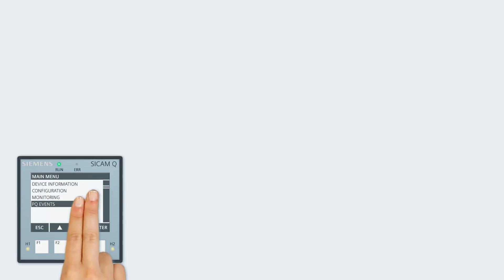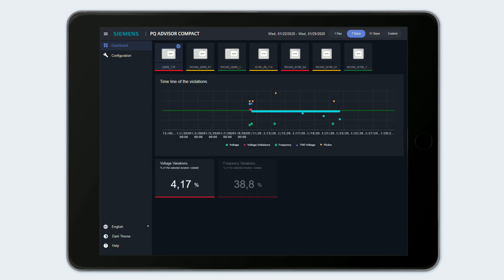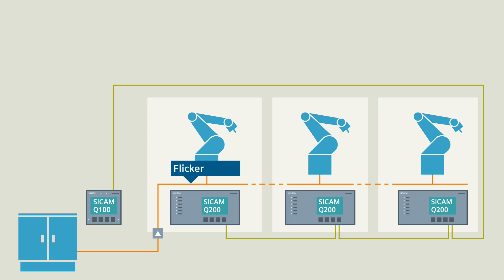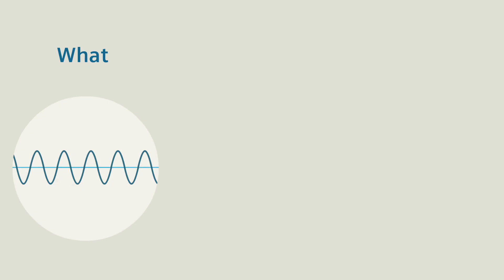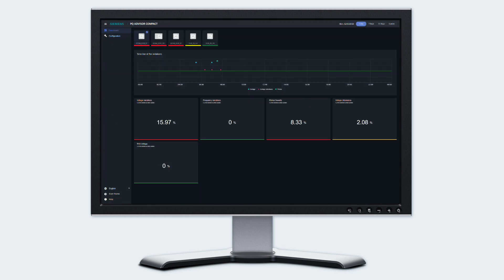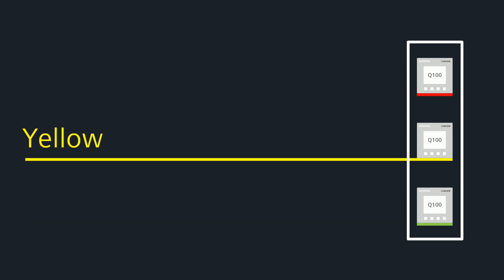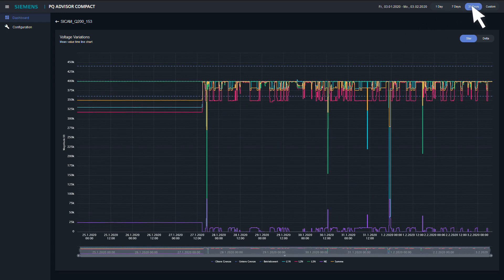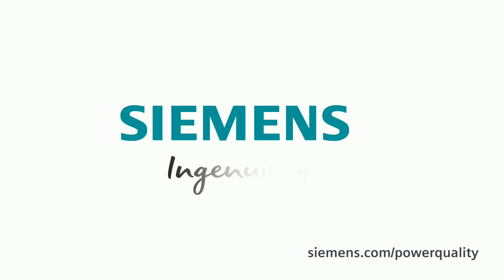PQ Advisor Compact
With SICAM PQ recorders you get everything you need for optimal Power Quality. For data evaluation you can use the SICAM PQ Advisor Compact. This software recognizes all SICAM PQ recorders connected to your Power Grid, reads and visualizes their data.